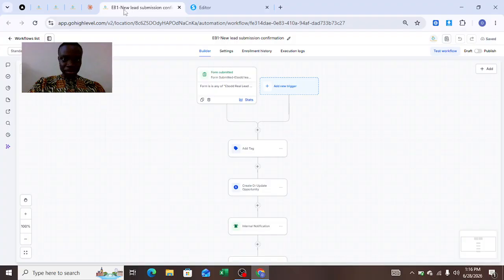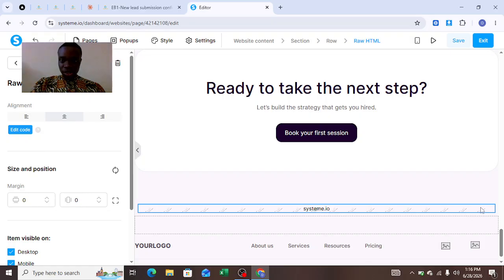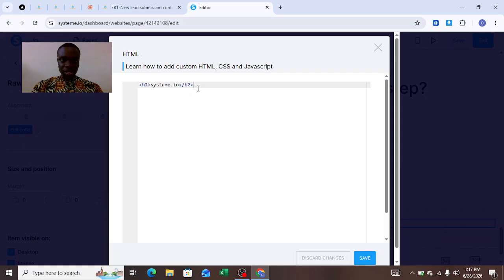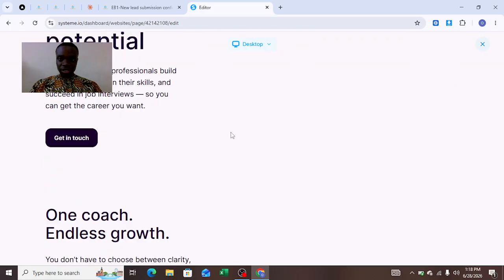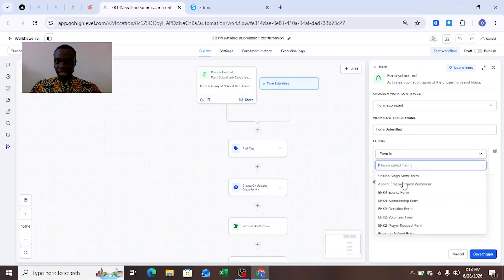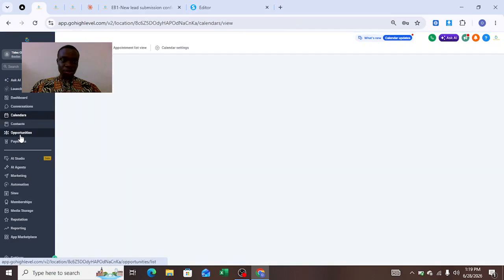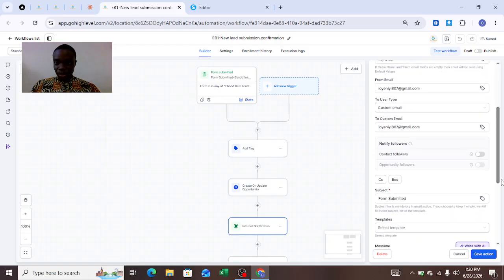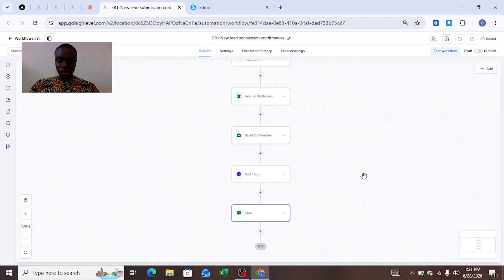GHL automation No zapier,n8n 1: Embed forms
Still using Zapier or Make just to capture leads from your website?

You may not need them.

In this tutorial, you'll learn how to use GoHighLevel's Embedded Forms with the External Automation Trigger to capture leads directly from any website and instantly launch automated workflows without relying on Zapier, Make, or third-party connectors.

Once a visitor submits your embedded GoHighLevel form, the system can automatically:

• Create a new contact in your CRM

• Qualify leads with custom fields and tags

• Start personalized email, SMS, or WhatsApp sequences

• Assign leads to the right sales representative

• Create opportunities inside your sales pipeline

• Book appointments automatically

• Trigger AI-powered conversations

• Notify your sales team instantly

Whether your website is built with WordPress, Wix, Shopify, Webflow, Squarespace, or custom HTML, embedded forms allow you to collect and automate lead management from a single submission.

Less complexity.

Fewer integrations.

More reliable automations.

This workflow is perfect for agencies, coaches, consultants, ecommerce businesses, SaaS companies, real estate professionals, med spas, bloggers, podcasters, and service-based businesses that want a simpler way to automate lead generation.

Watch until the end to see how embedded forms can become the gateway to your entire GoHighLevel automation system.